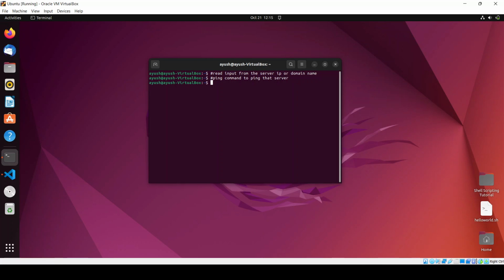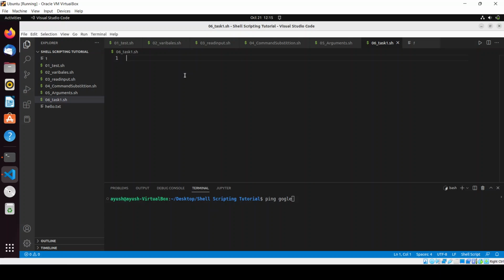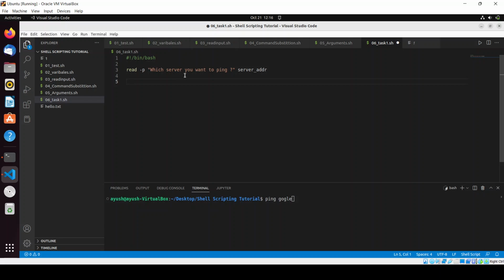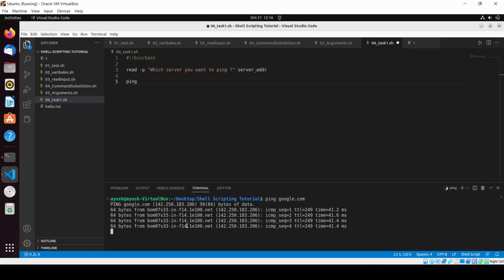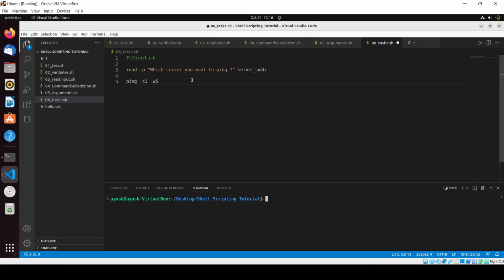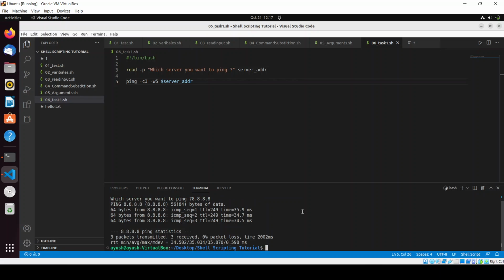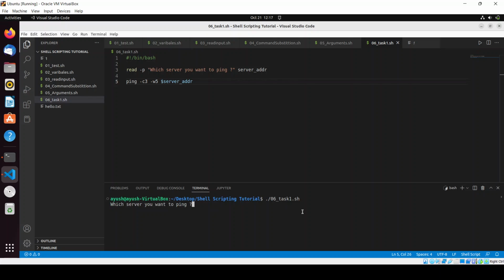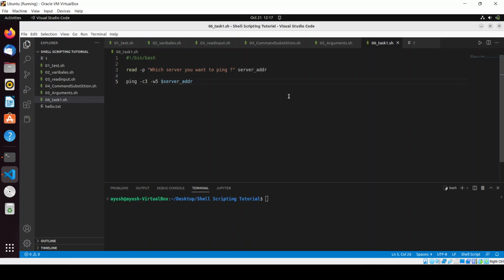Shell Scripting Tutorial for Beginners - Practice Exercise 1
A shell script is a computer program designed to be run by the Unix shell, a command-line interpreter. The various dialects of shell scripts are considered to be scripting languages. A shell usually interprets a single line of input, but we can also create a file containing a number of lines of commands to be interpreted. This file is a program known as a shell script. The program can also contain control structures (if-then, loops). Shell scripts allow a sequence of commands to be executed automatically .What is variable in shell script?
What are the different types of variables used in shell script?
How do you declare a variable in shell?
What is $$ variable in bash?